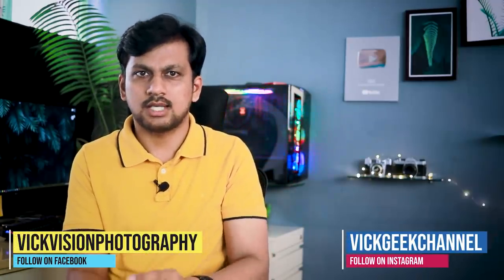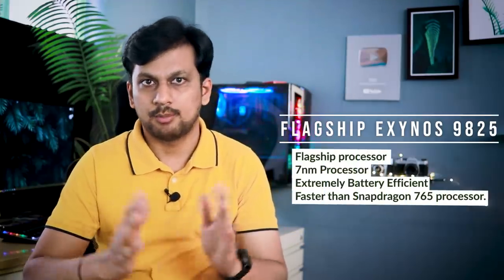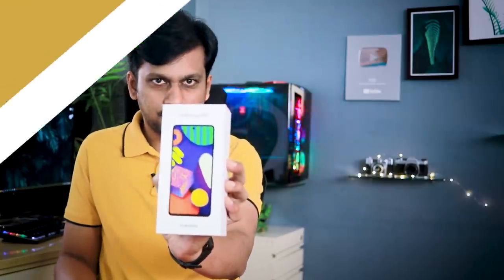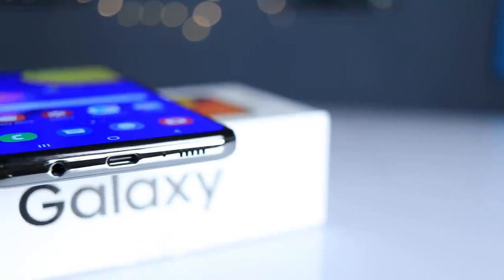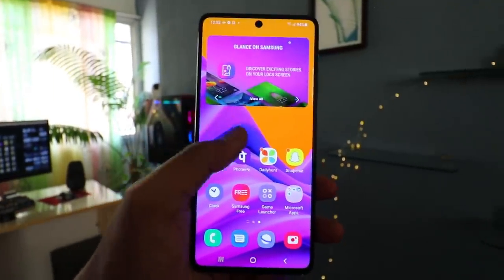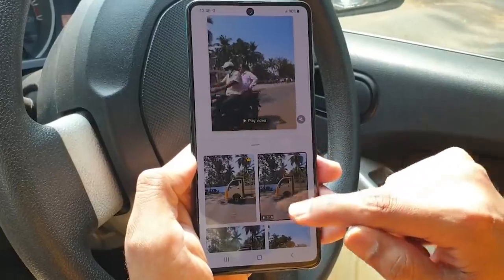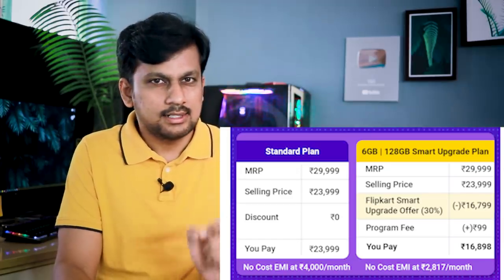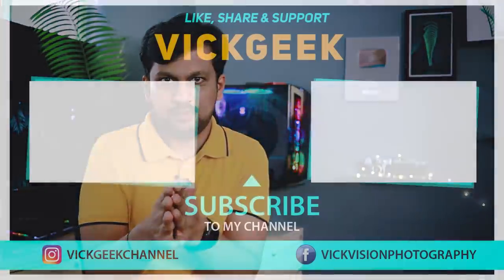Samsung Galaxy F62 Unboxing & Overview | Avail Flipkart Amazing Offer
The Samsung Galaxy F62 will go on Sale on Flipkart on 22nd Feb at 12:00 PM. Using Flipkart SmartUpgrade you can buy this phone for ₹16,898. Plus additional ₹2,500 discount on ICICI Bank Credit Cards